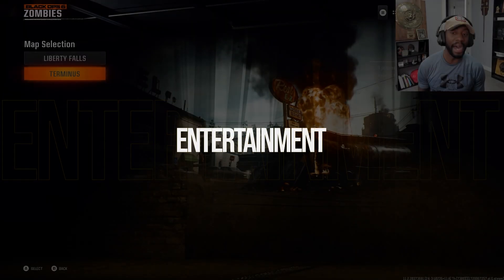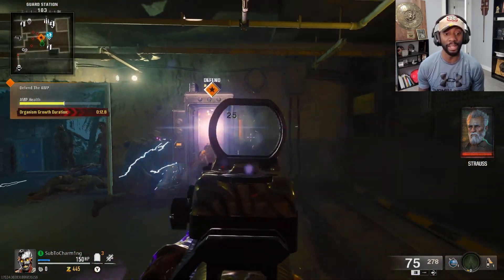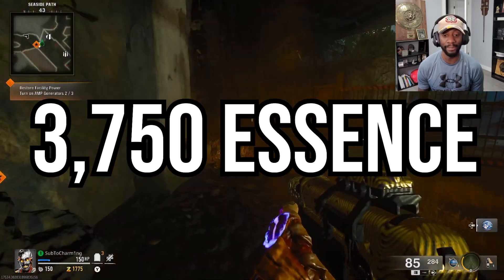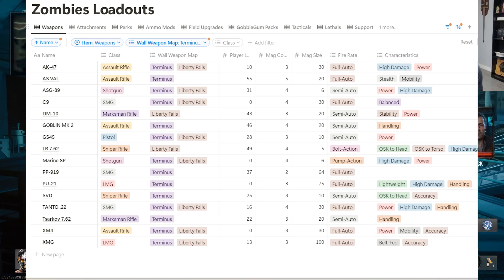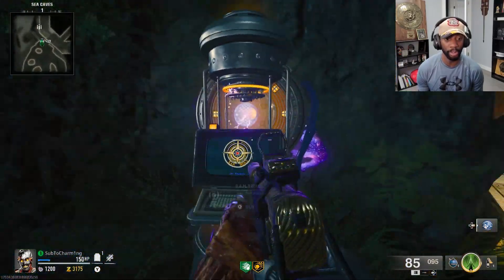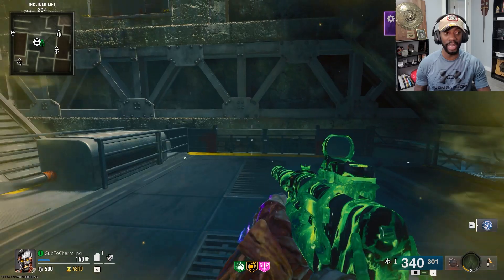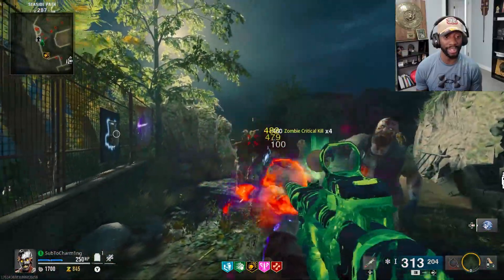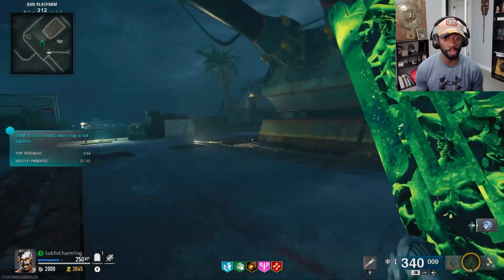Best 25+ Tips for Mystic Gold Camo Grinding in Black Ops 6 Zombies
I've tested both Liberty Falls and Terminus Island on Black Ops 6 for Camo Grinding, here is the best strategy for unlocking Mystic Gold on all weapons.

0:00 Intro
1:09 Video Overview
1:33 First Generator
1:58 Best Path To Unlock Power
3:15 Second Generator
3:55 Third Generator
5:24 Terminus Wall Weapon List
5:58 Perks Before Pack-A-Punch
6:40 All About S.A.M. Trials
6:56 Pack-A-Punch Before Armor
7:58 Best Training Spot for Rounds 15+
8:36 Jugger-Nog and Quick Revive
9:40 Training Spot for Rounds 10-20
10:19 Level 2 Armor After Perks
11:05 Purple Tier Weapon Rarity
12:28 Level 2 PAP Then Level 3 Armor
14:28 Fastest Training Spot By PhD Flopper
15:35 How To Successfully Exfil

If you love Call of Duty Zombies and want to stay updated on BO6, you're in the right place!

BO6 Zombies, Call of Duty, MWZ gameplay, Zombie mode, live stream, Zombies community, Call of Duty news